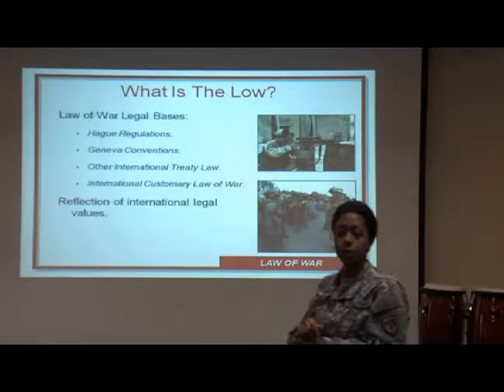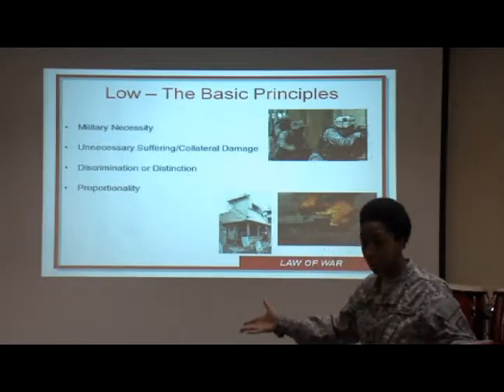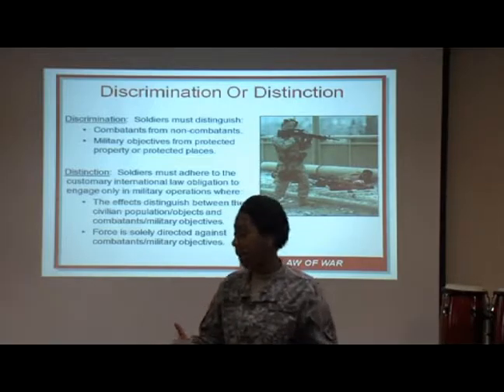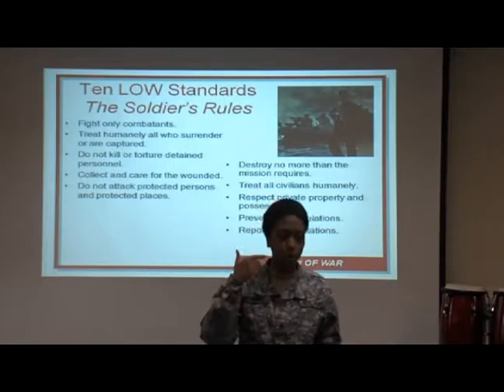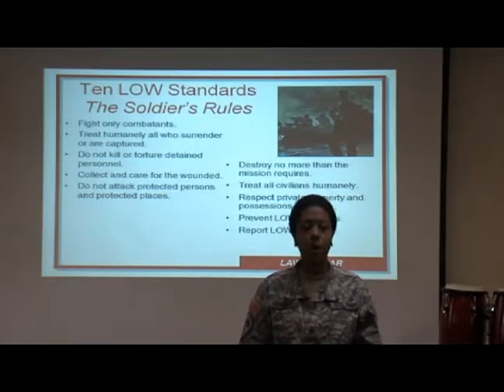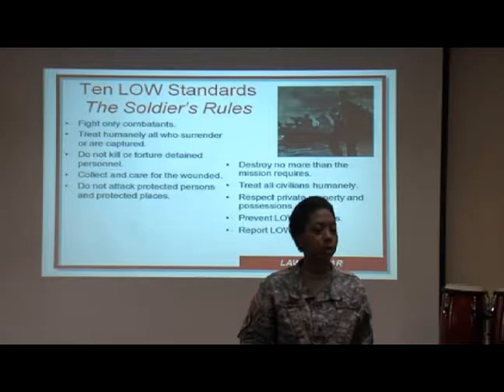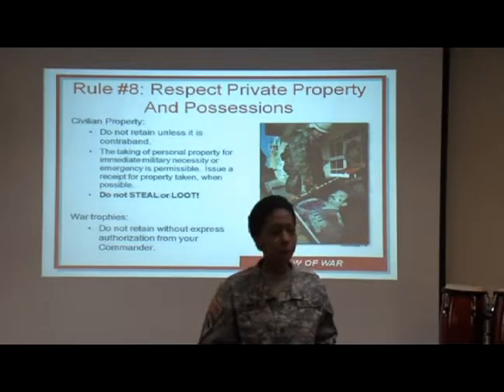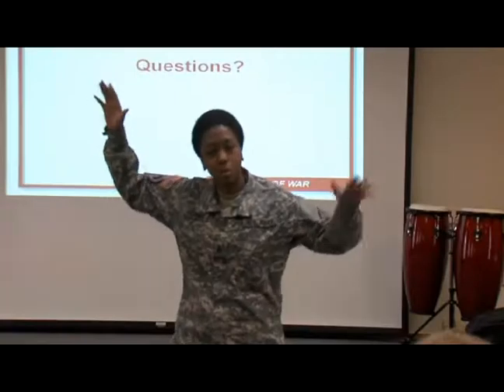150206-A-HZ738-802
U.S. Army Sgt. Kadie Howard, with the Northern Law Center, 21th Theater Sustainment Command, Supreme Headquarters Allied Powers Europe, briefs Soldiers with the 128th Signal Company and the 39th Signal Battalion, 2nd Signal Brigade about the law of war Feb. 6, 2015, at Caserne Daumerie, Chièvres, Belgium. (U.S. Army video by Henri Cambier/Released) [77961XX_F8HMW1QBK_fc.mov]